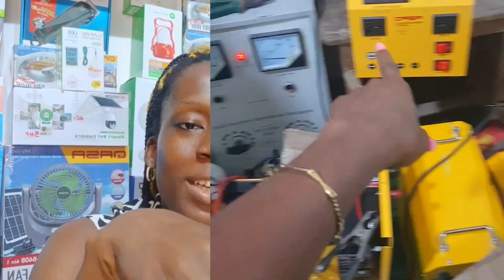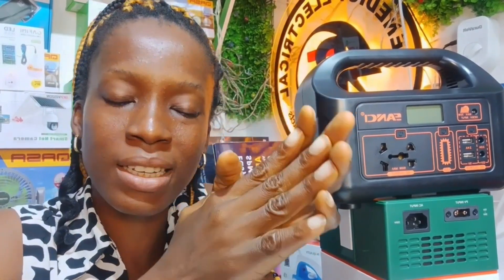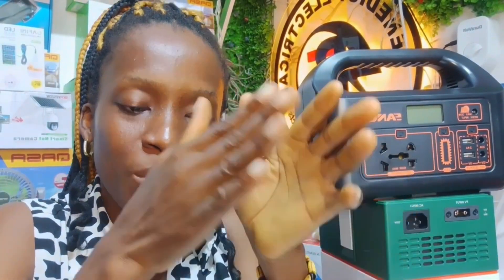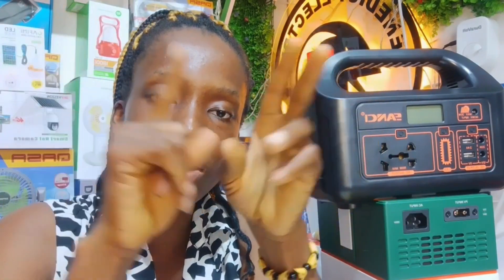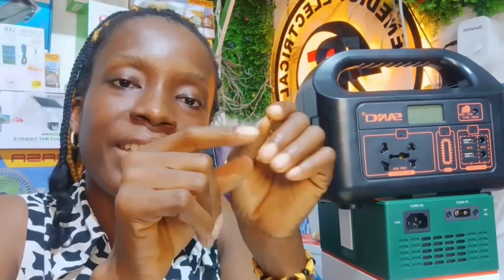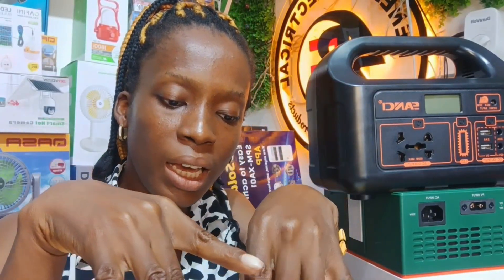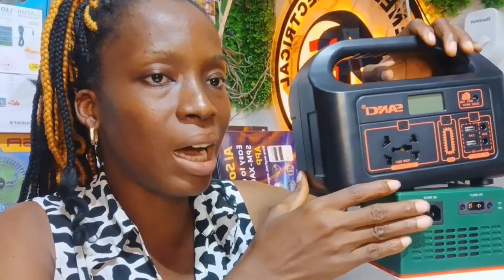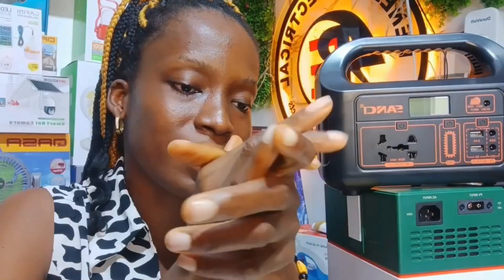Dos✅ and Don'ts❌ | How to maintain a long lifespan for your Solar Generators & other Solar Systems💯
Hello my beautiful Ladies and Gents🤗😍🥰
I've missed you so much☺ Am sure you missed me too😌 yes I know😌😌😌

So guys, as we come to the end of May, (This is Sunday evening 5:30pm 25th May, 2025), let's grab this little knowledge before I go dey sell market forget say I wan teach😅🤣🤣

No mind me oo, as soon as our boys brushes up on the soft skills, I will have more time to teach. Not just me though. For now, the cross must be carried oo😁

So, in today's video, we are upgrading our knowledge on Solar Generator systems;
What is normal and what is not; Things that damage solar generators fast; This you must do when you buy a new solar Generator; How to maintain a long lifespan for your solar Generator and vise versa, etc.
✅ Make sure you watch to the end to understand better and you can save or download for future reference.

popular mistakes in solar generator, how to fix your solar generator, how to repair your solar generator, How to set up Solar Generator at home,